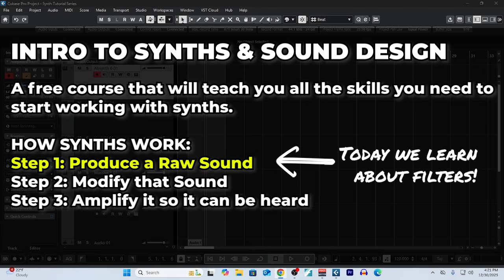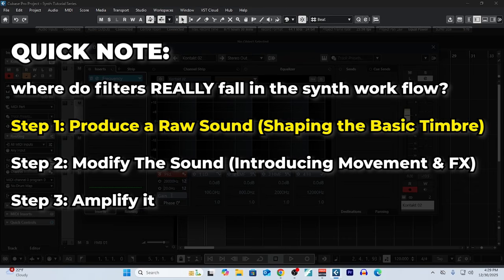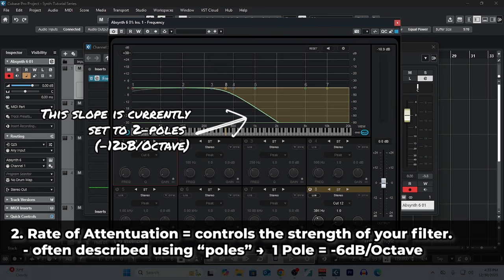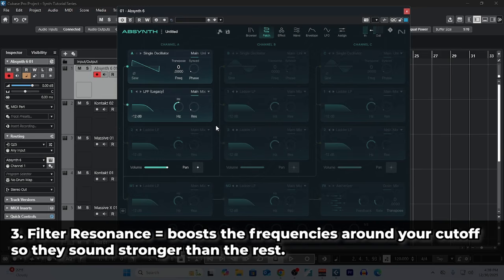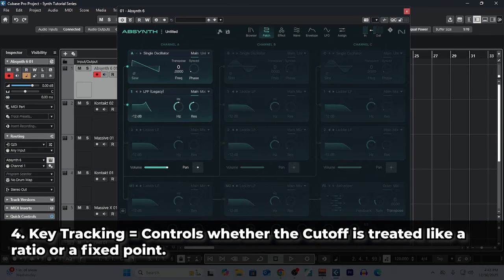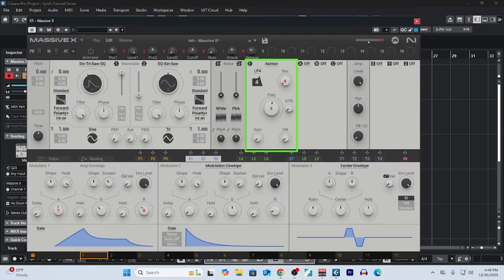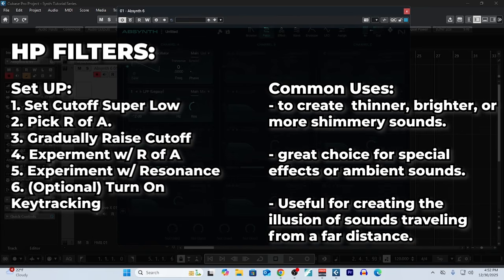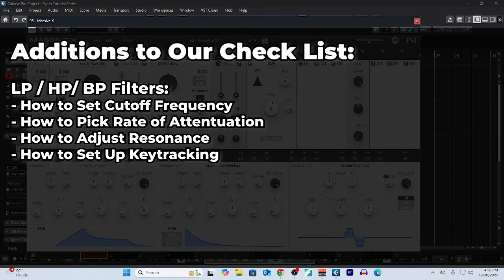How to Use Synths | Part 2 (Filters Explained)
Welcome back to Introduction to Synthesizers — a free course designed to teach composers and producers how to confidently work with synths.

In the previous lesson, we learned that all synthesizers follow the same three-step process:

Produce a Raw Sound → Modify the Sound → Amplify it

In this video, we’re diving into filters, one of the most important tools for shaping a synth’s timbre and personality.

🎛️ In this lesson, you’ll learn:
 - What filters actually do in a synthesizer
 - Why filters are part of shaping a raw sound
 - The anatomy of a filter: Cutoff, Resonance, Rate, & Key Tracking
 - The three most common filter types: LP, HP, BP
 - Practical tips for when and why to use each filter type

All examples are demonstrated using Absynth 6, but every concept applies to any synthesizer, including MASSIVE X, FM synths, and wavetable synths.

By the end of this lesson, you’ll be able to open any synth, identify its filter section, and make intentional decisions instead of guessing.

🎹 Next lesson: Oscillators & wave shapes — understanding the raw sound source.

🙏 Huge thanks to my patrons, channel members, and the team at Native Instruments for supporting this series.